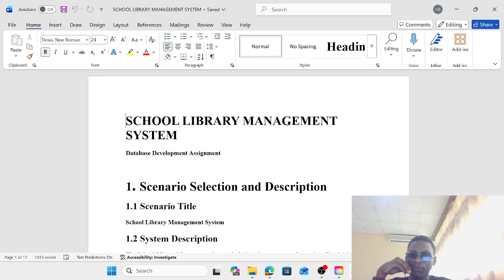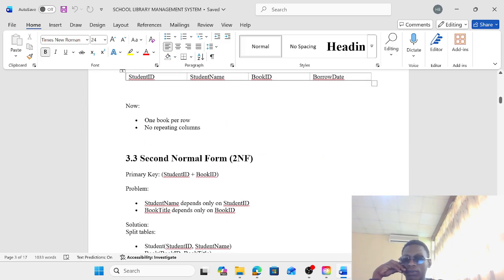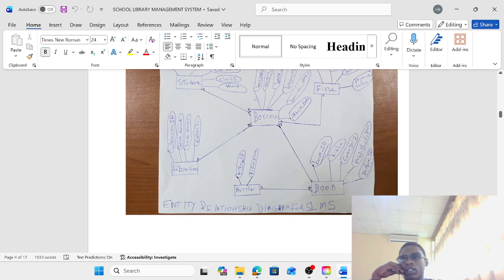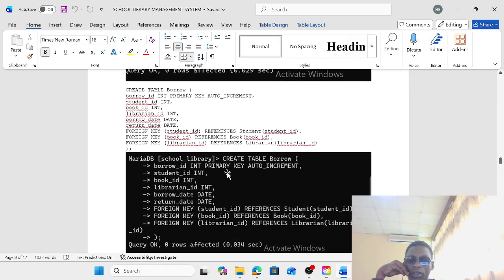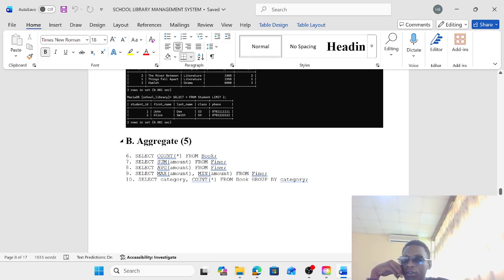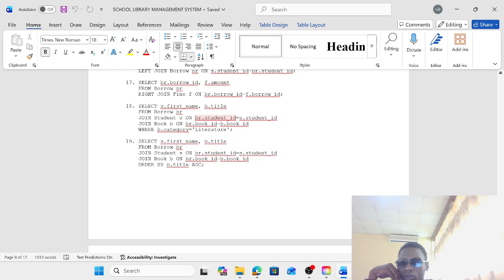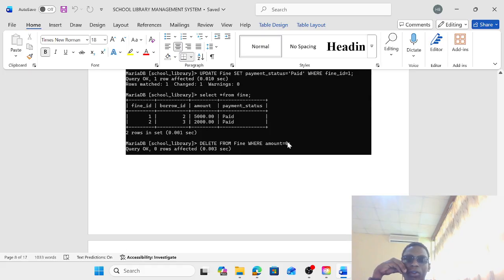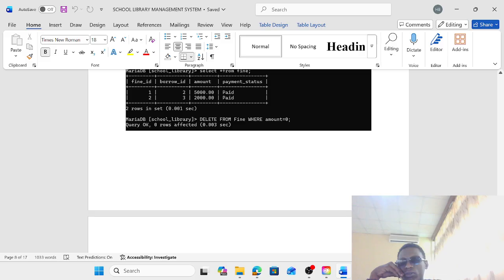Learn how to use database query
The School Library Management System successfully demonstrates:
 Proper database design
 Normalization to 3NF
 ERD modeling
 Data dictionary creation
 SQL implementation
 Query writing skills